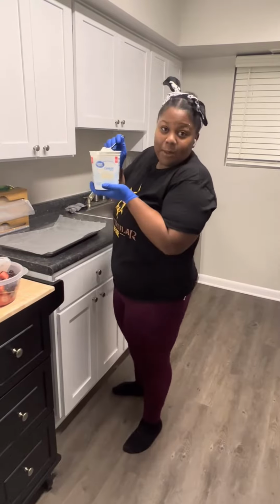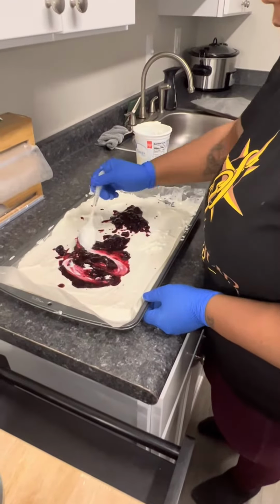Beys Greek yogurt treats are kid approved! 🥰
All you need is Greek yogurt, cooked blueberries, fresh mixed berries, granola crumb’s, nut mix, raisins, and a natural sweetener to add a lil razzle dazzle! These healthy treats will be given away tonight when you place your online orders as a gift of gratitude! Thank you all for your support❤️